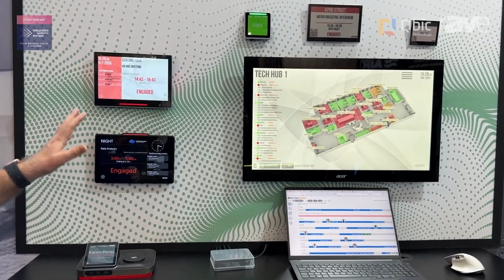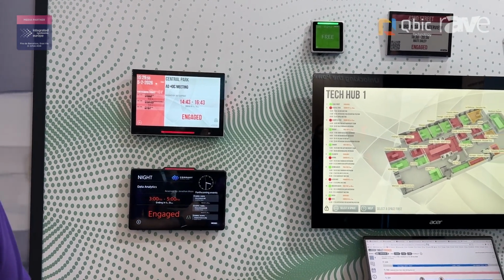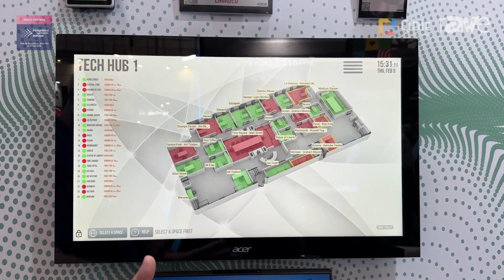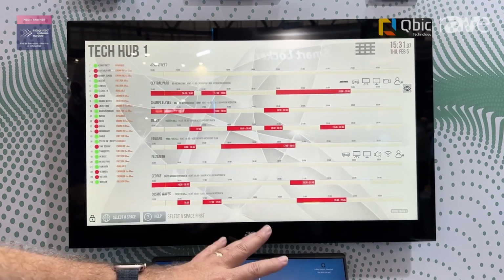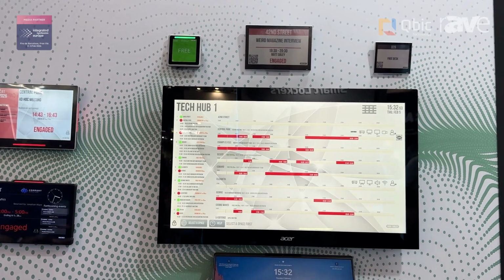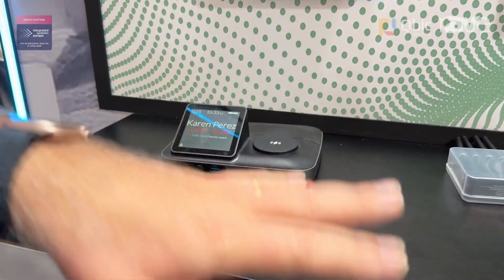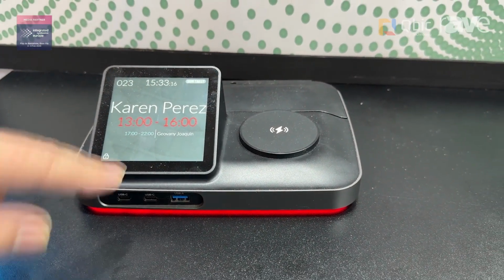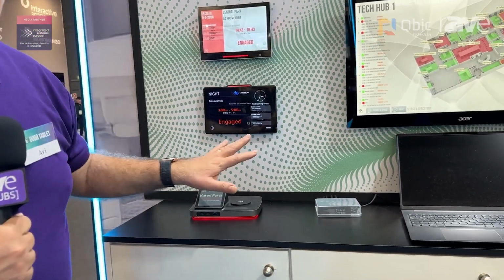ISE 2026: Qbic Technology Features TD-1060 and TD-1070 Door Tablets for Meeting Room Management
Smarter meeting spaces start with powerful software running on reliable hardware. This is exactly what Door Tablet and Qbic demonstrated at ISE2026